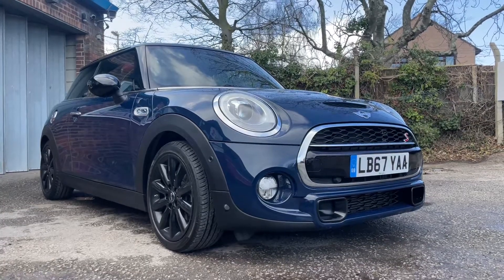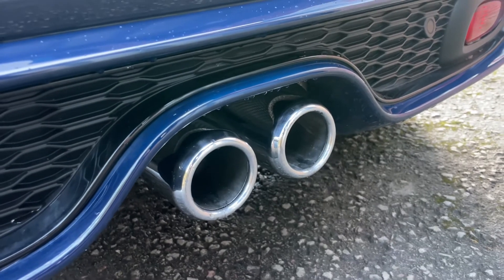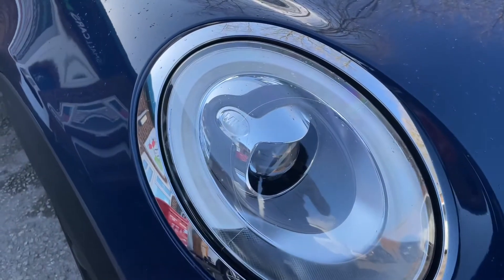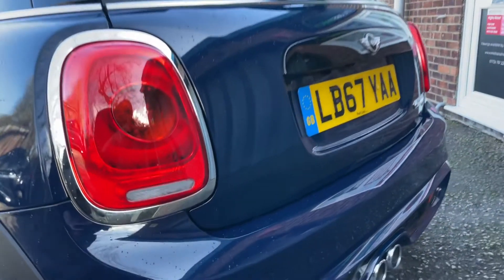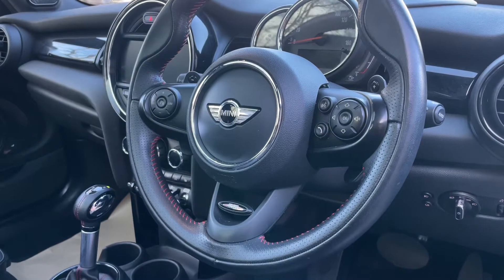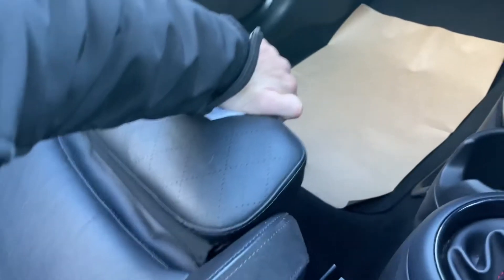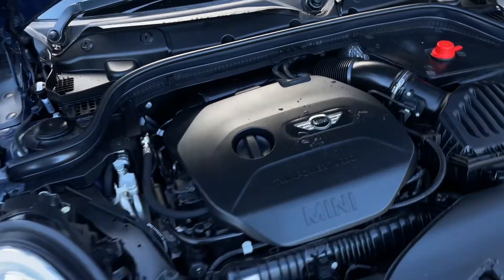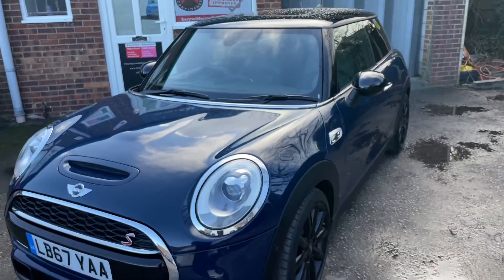MASSIVE SPEC MINI COOPER S